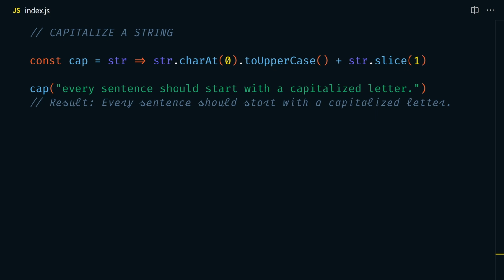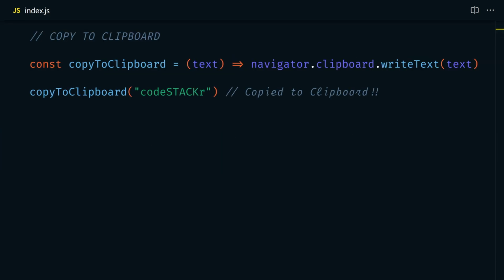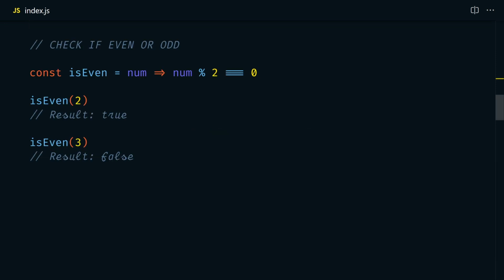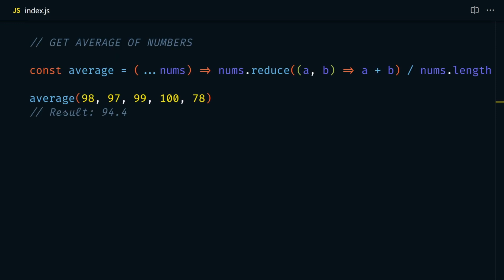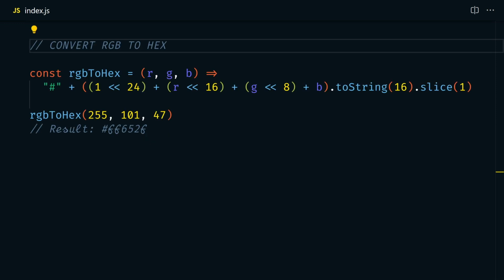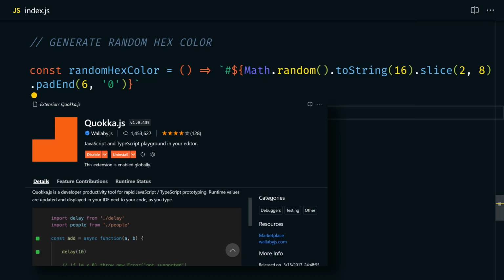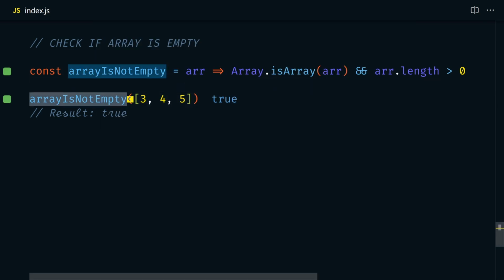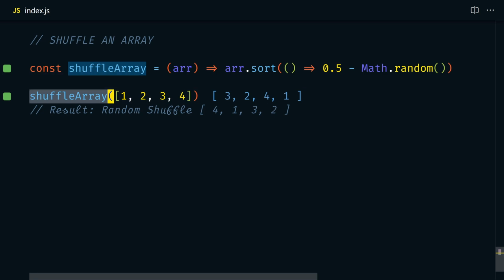10 Life-Saving JavaScript One-Liners 🔥 CODE LIKE A PRO 2022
In this video, I’ll show you 10 JavaScript one-liners that will make you look like a Professional Distinguished Engineer. These tips and tricks are next level!

⏱️ Timestamps ⏱️
00:00 - Intro
00:11 - CAPITALIZE A STRING
00:45 - COPY TO CLIPBOARD
01:05 - FIND UNIQUE VALUES IN ARRAY
01:34 - CHECK IF EVEN OR ODD
02:03 - GET AVERAGE OF NUMBERS
02:33 - REVERSE A STRING
02:59 - CONVERT RGB TO HEX
03:25 - GENERATE RANDOM HEX COLOR
03:53 - CHECK IF ARRAY IS EMPTY
04:38 - SHUFFLE AN ARRAY

💖 Show support!